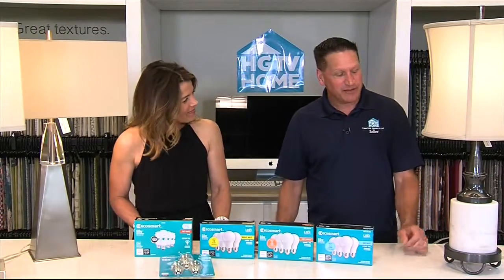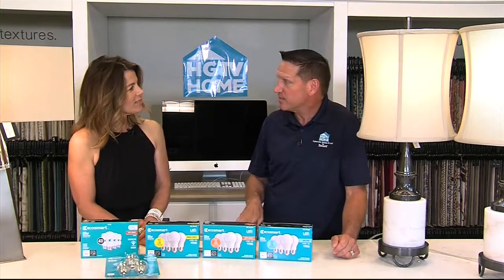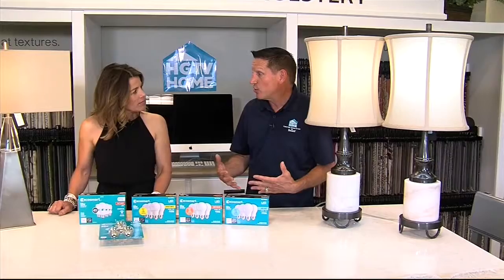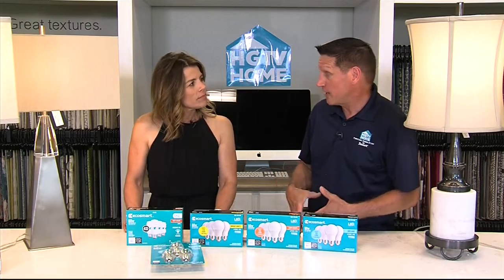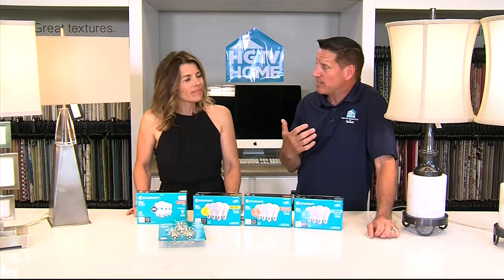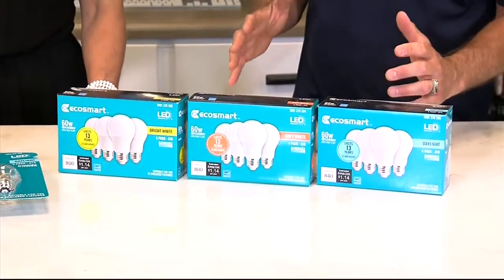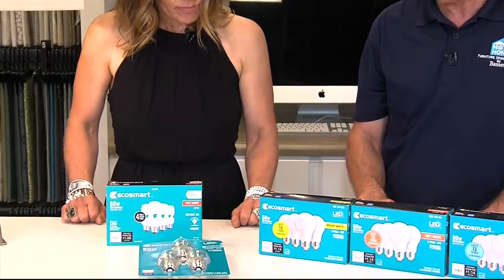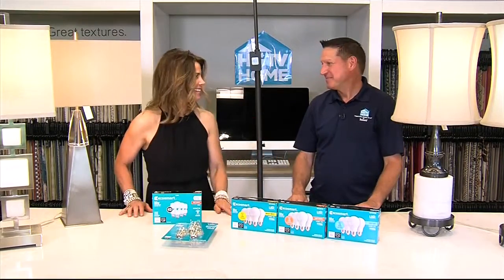Lighting with HGTV Home Design Studio